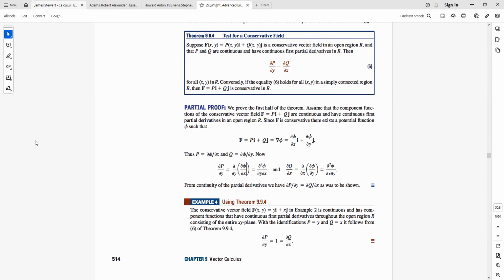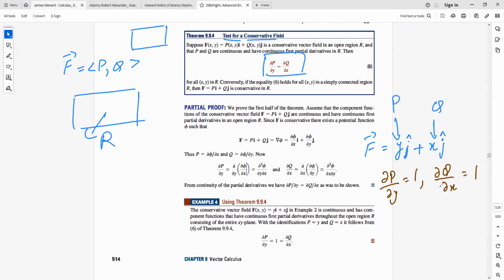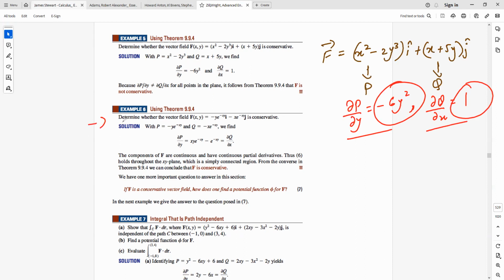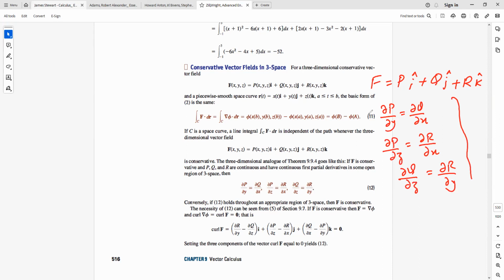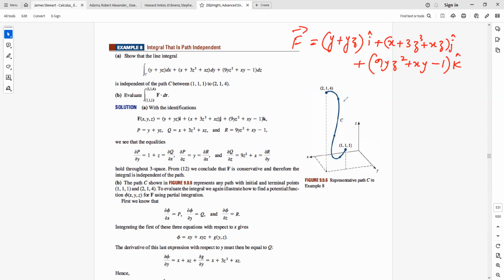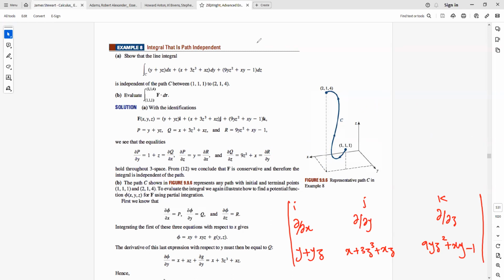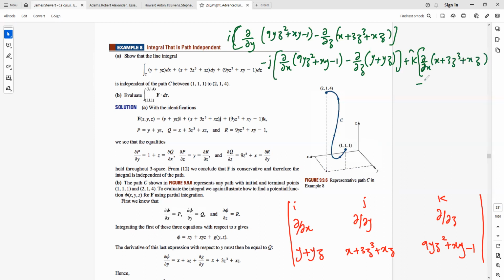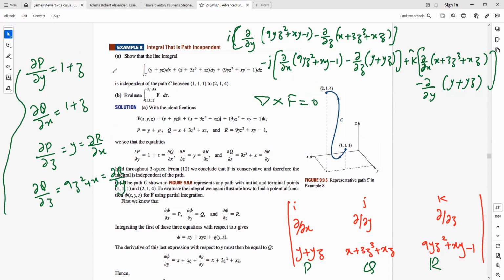Conservative Vector Fields, test for conservation, curl of a vector field.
vectors and Analytic Geometry in space Partial Derivatives ( Derivatives of Multivariable functions)Threedimensional Coordinate system. Vectors, DotProduct, CrossProduct, Equations of lines and planes, QuadricSurfaces.